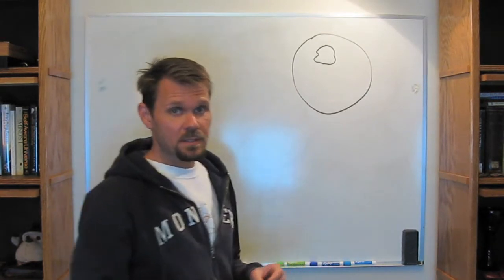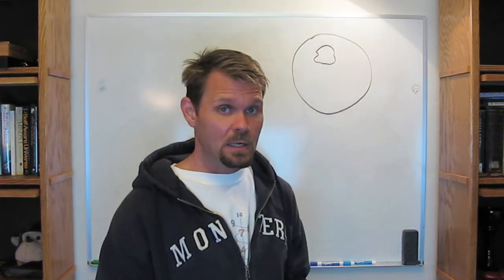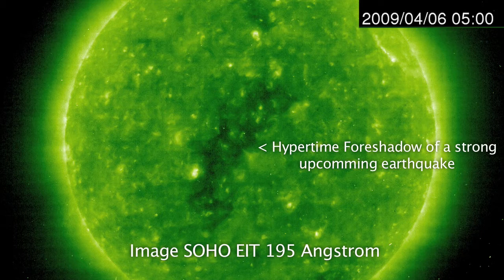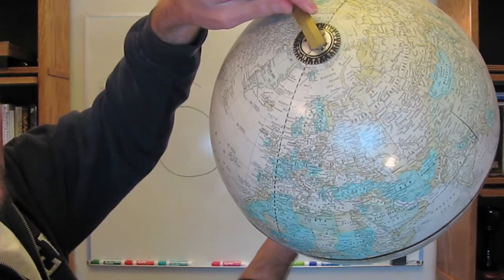Part 1 CME - Cyclone Questions & Commentary on Earthquake Prediction and Science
Could hundreds of deaths and thousands of injuries been prevented?